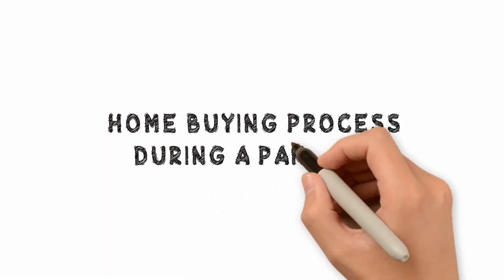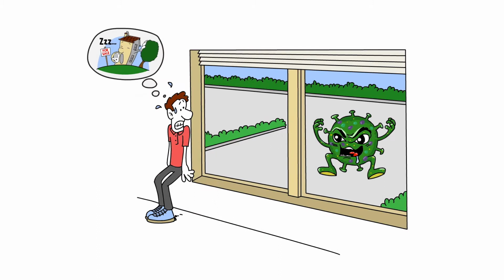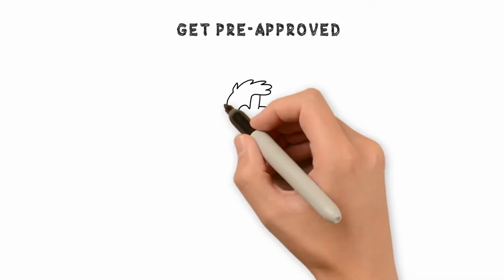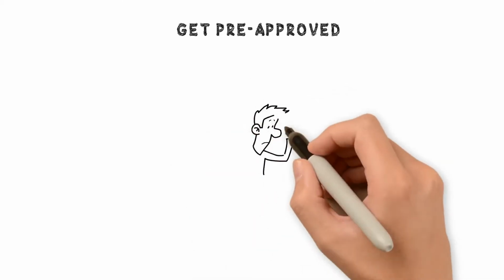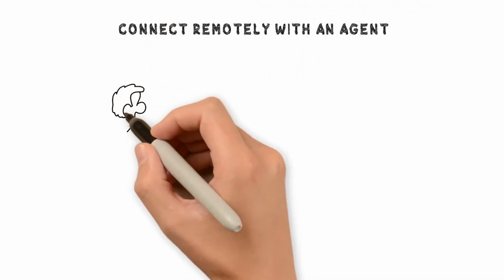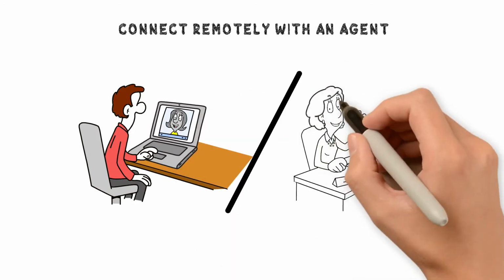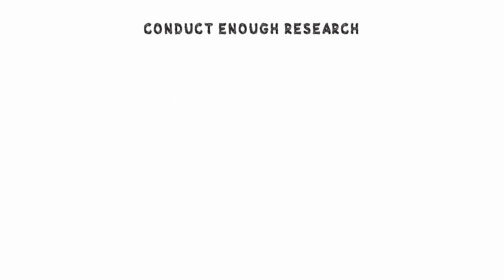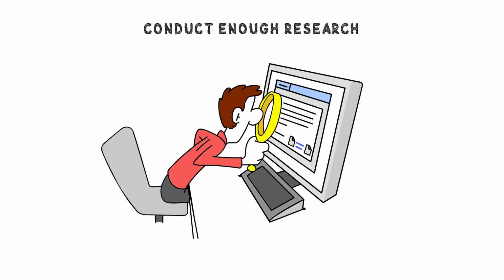Home Buying Process During a Pandemic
Learn about the ins & outs of the property buying process during a pandemic.